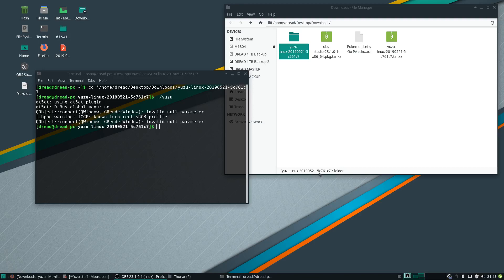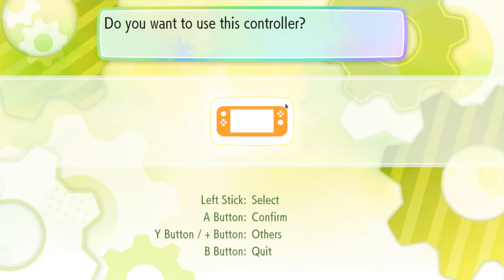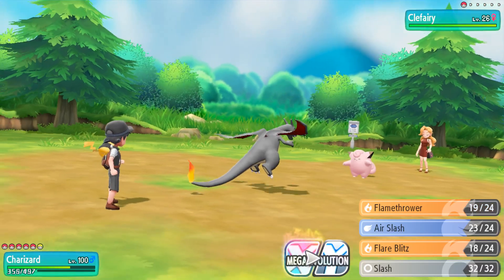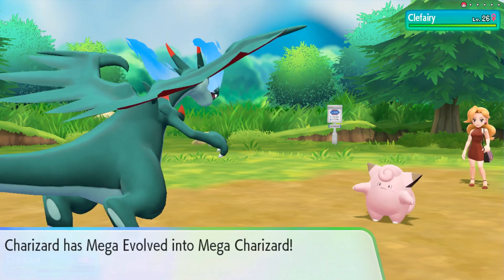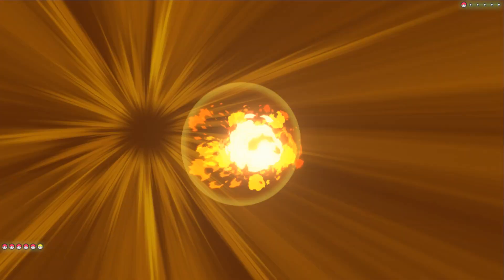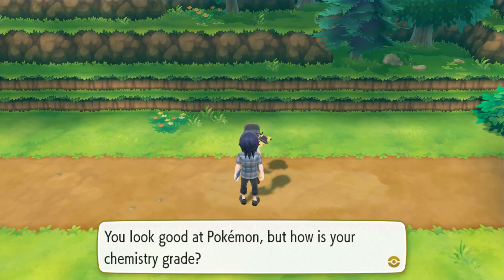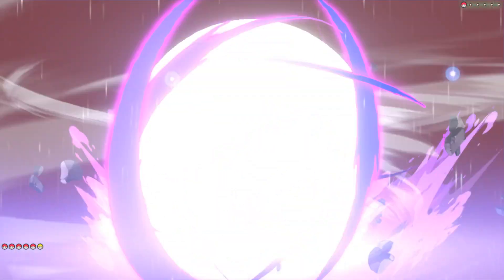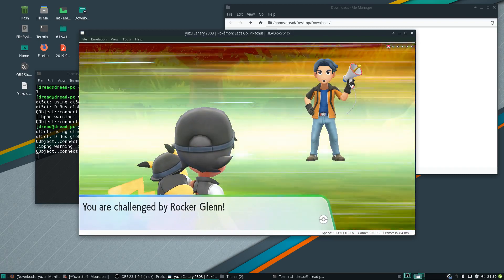Yuzu install Linux Manjaro P2 AMD 30FPS Fix!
After installing again in part one I remembered to use the 30fps fix and let the game have a min to cash files n such. Very playable!